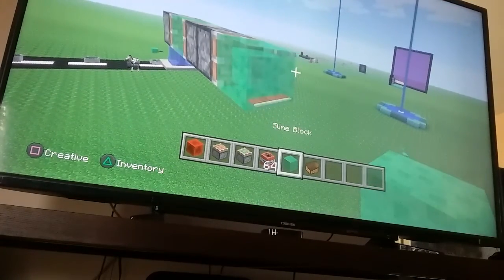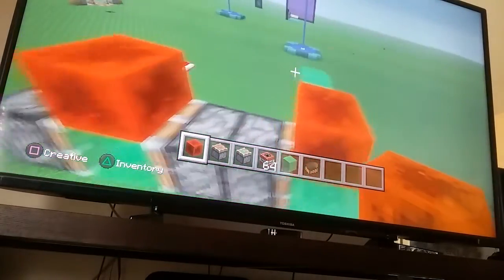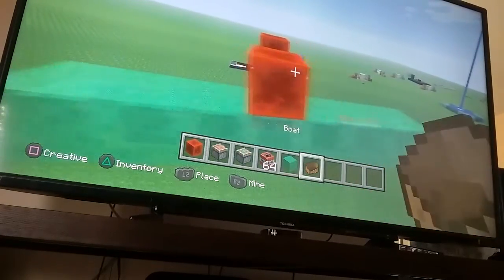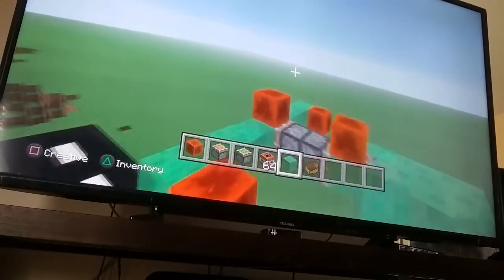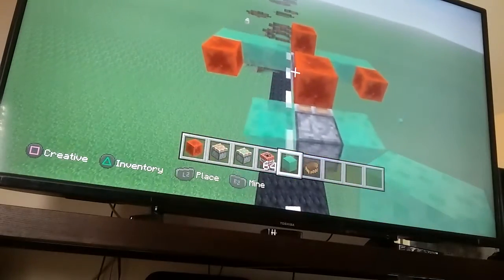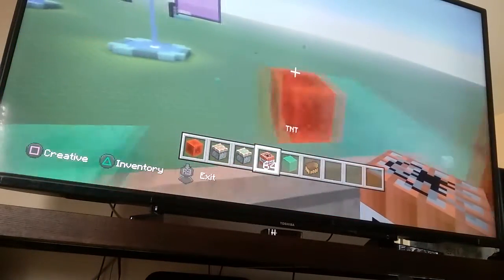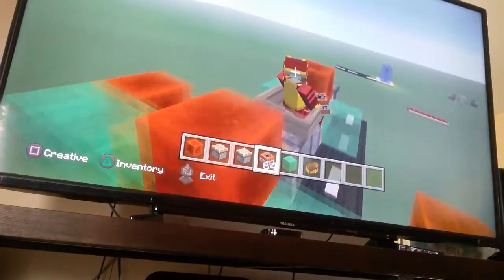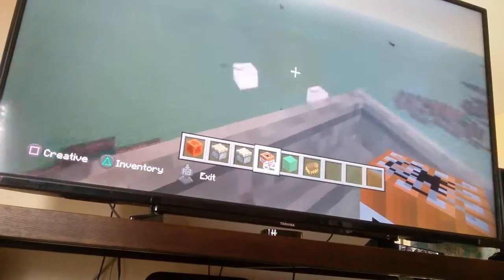,How to make a bomber airplane in minecraft